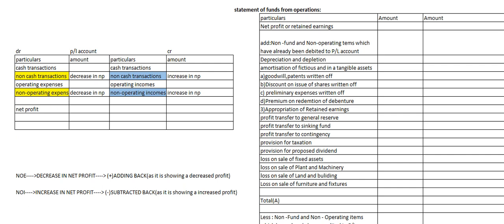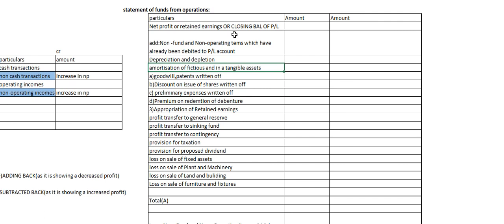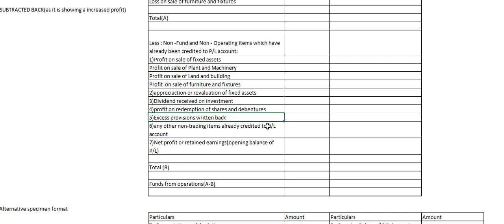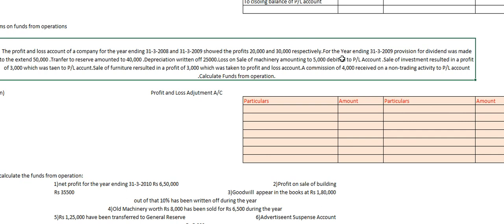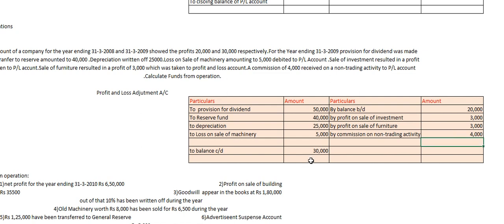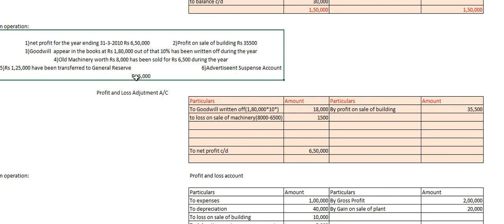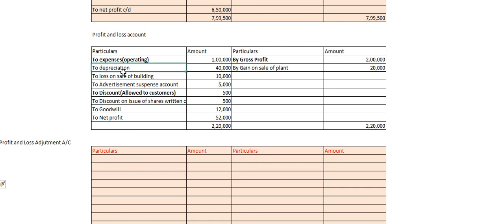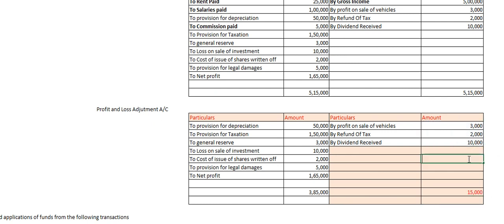Funds from Operations: Part 2 WC|Fund flow statement|Practicals|bcom and bba|Problems and solutions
Practical sums on fund flow statement through excel